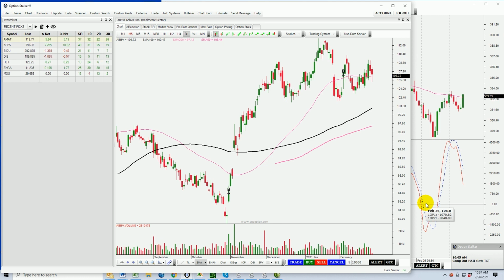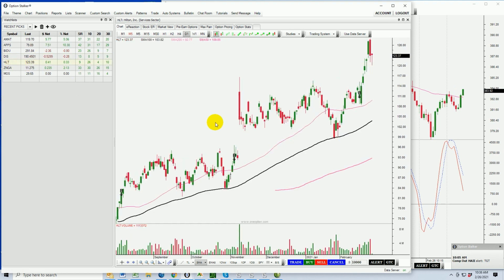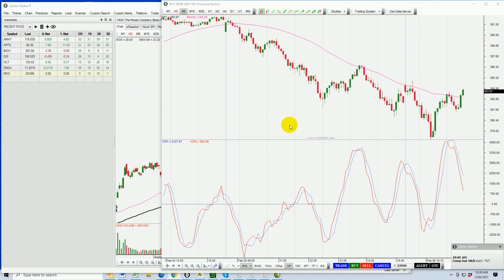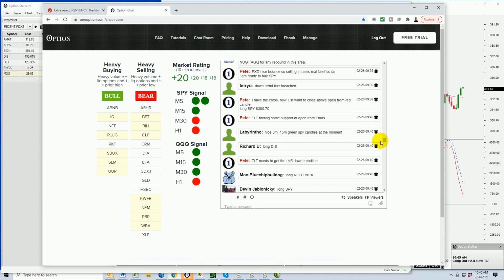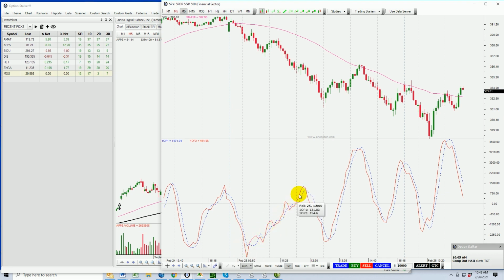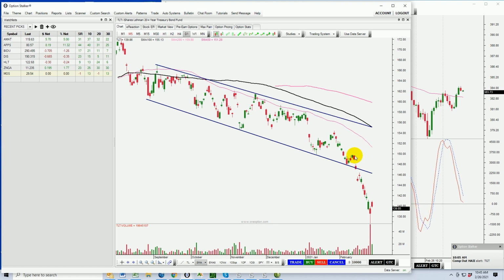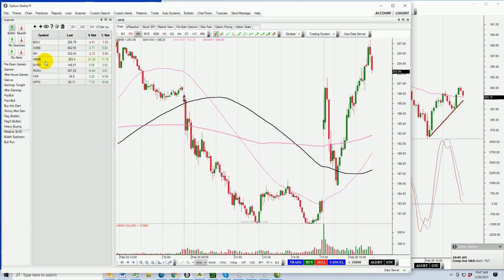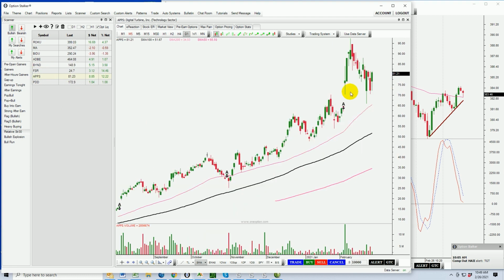Day Trading Stock and Swing Trading Options Trades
Day trading stock and swing trading options picks were found using Option Stalker. Day
trading stock and swing trading options picks were bullish given market conditions. Our market opinion drives our trading and once we have our directional bias we use Option Stalker to find these
characteristics: heavy volume, relative strength, momentum, liquid options and technical breakouts. The more checkboxes we mark, the higher our probability of success. If the options are not liquid, we will day trade the stock. We do not want to miss a high probability day trading opportunity just because of poor option liquidity. Options day traders favor weekly in the money options that have a delta greater than .65. When we are swing trading options we favor selling out of the money bullish put spreads so that we can take advantage of accelerated time decay and we can distance ourselves from the action.